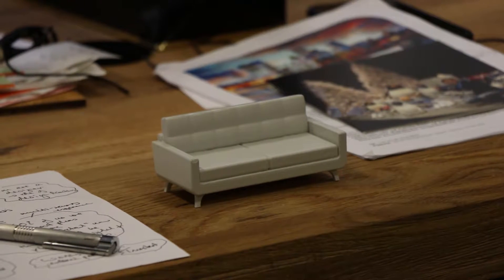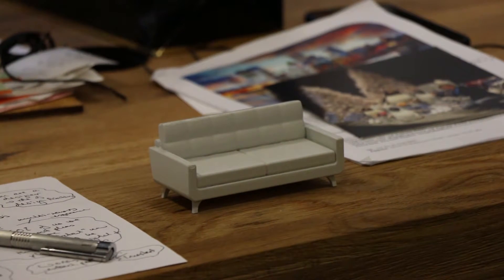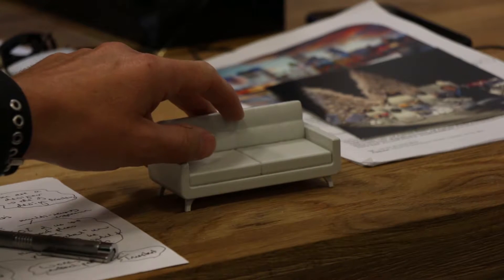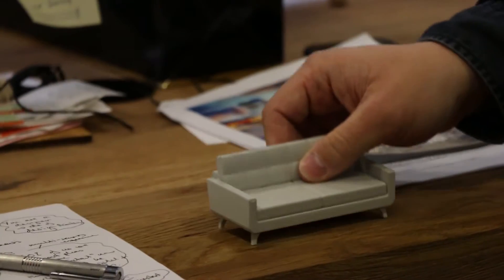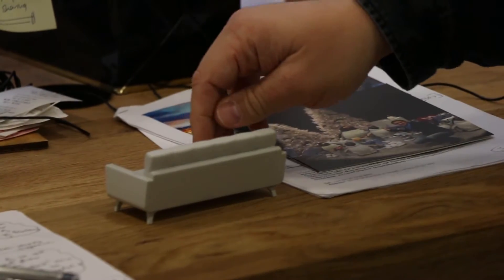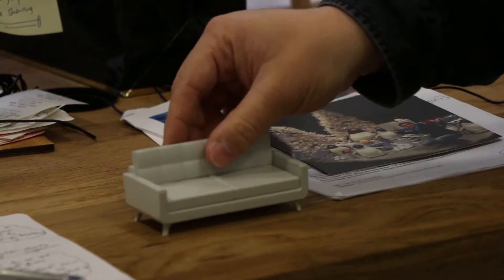People Tell Richard Stuff - John Vary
Big brands might say they want to innovate, but how do the innovators get influence in the boardroom? We ask John Lewis’ innovation manager